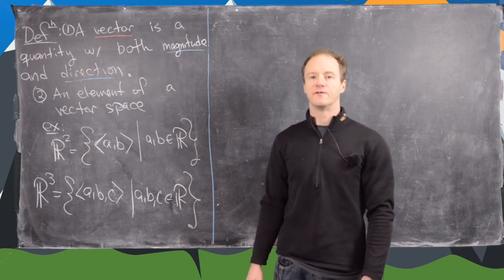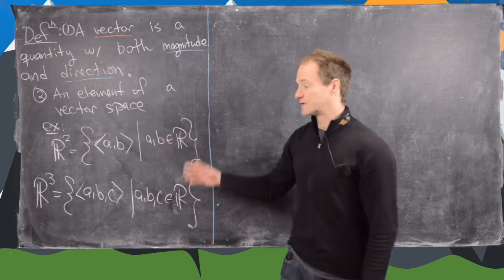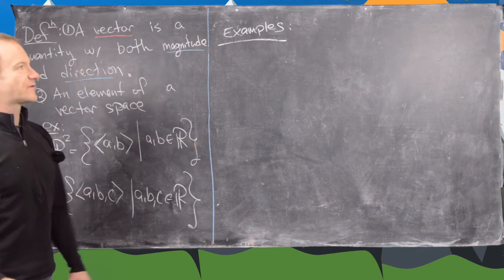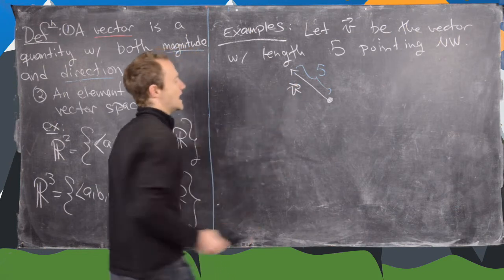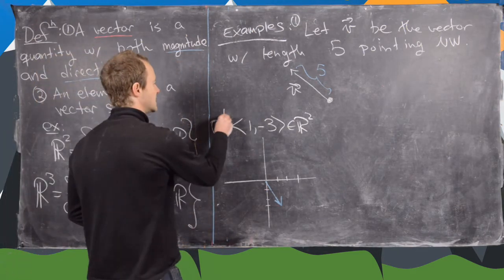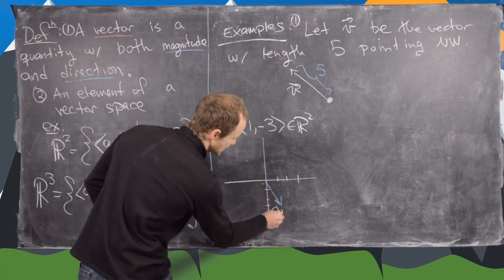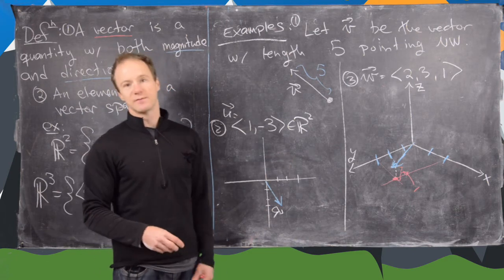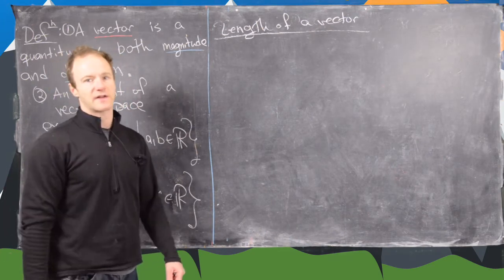Multivariable Calculus | The notion of a vector and its length.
We define the notion of a vector as it relates to multivariable calculus and define its length.